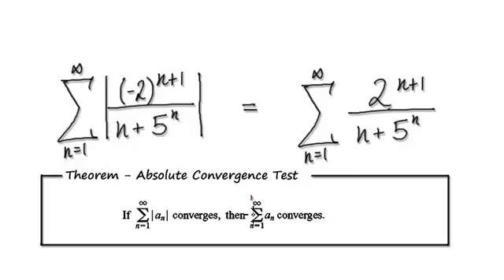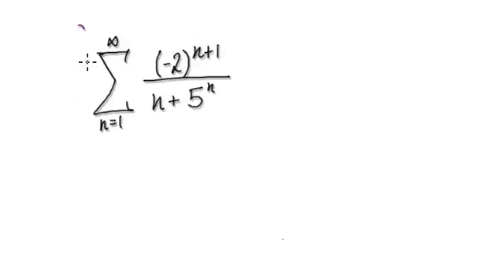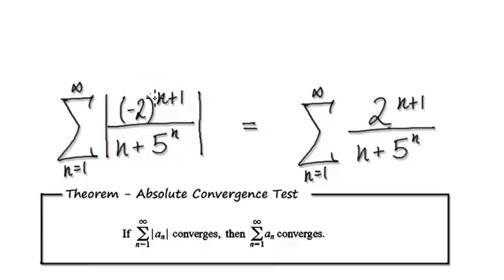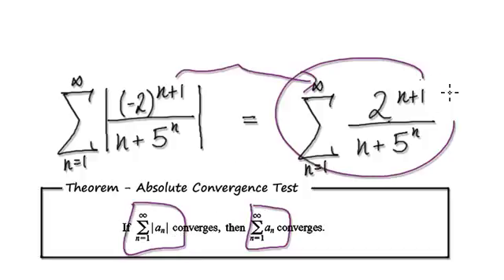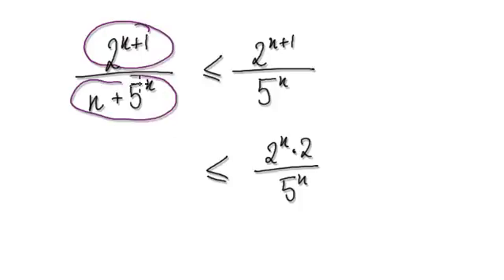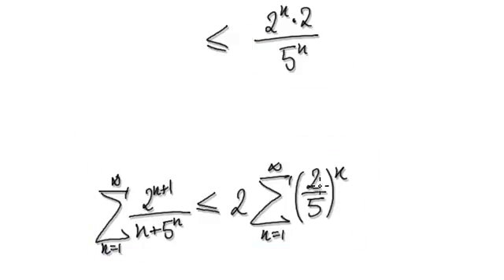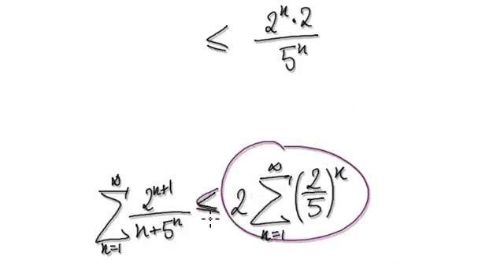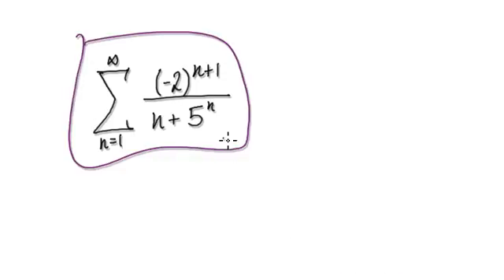Video 2688 - Convergence test for infinite series - 2^(n+1)/(n+5^n) - Practice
Convergence test for infinite series - 2^(n+1)/(n+5^n)